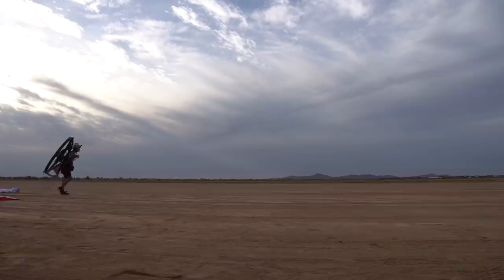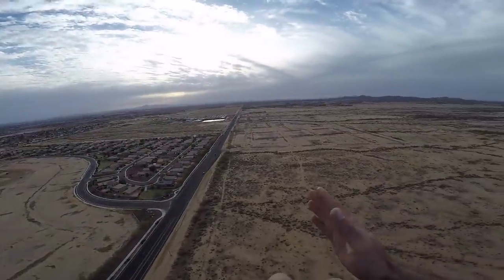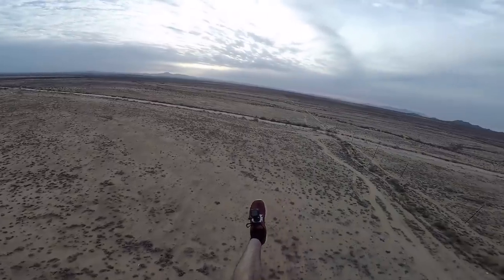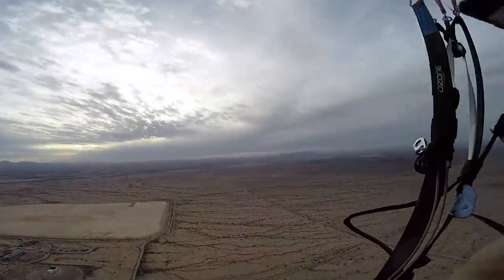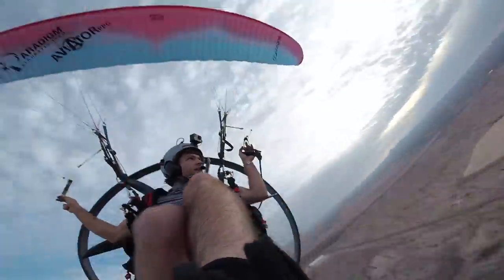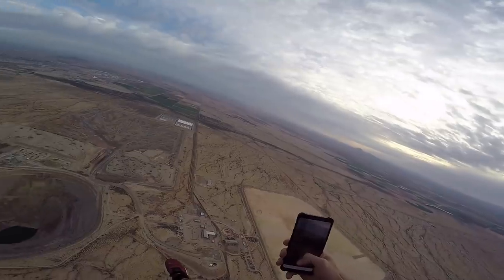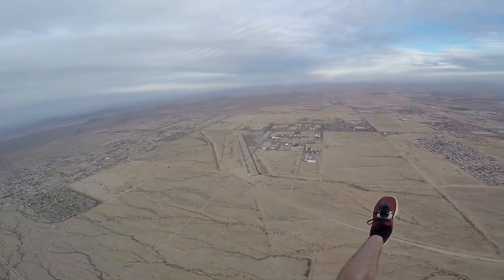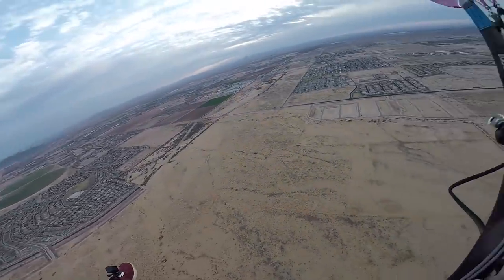Exploring A Gigantic Hole On My Paramotor!!!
Helmet Camera
In Flight Audio Recording
Ground Camera

-Van Gear-

Solar Panels
Charge Controller
Solar Brackets
Cable Housing